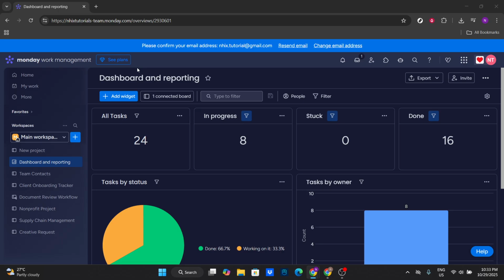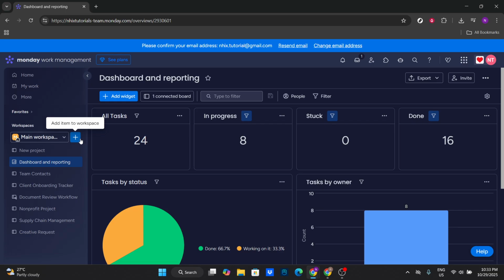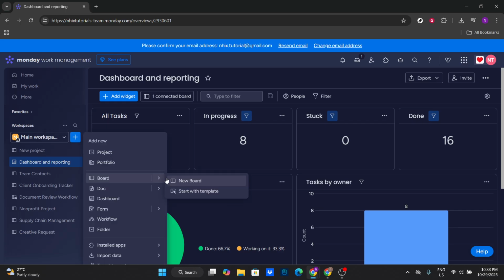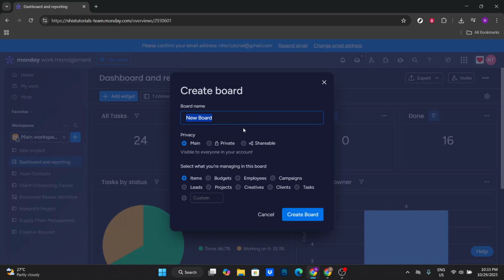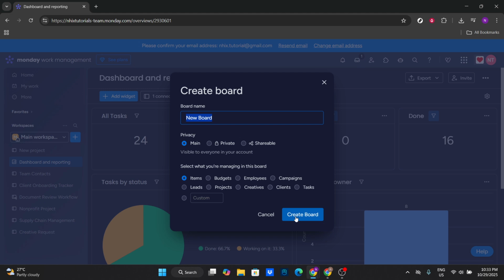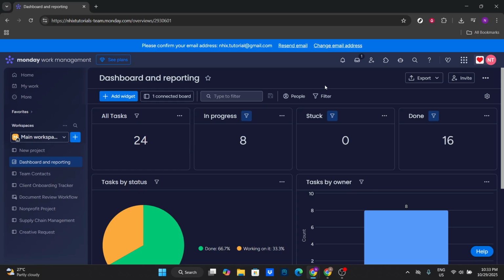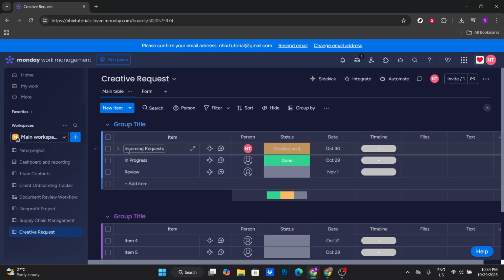How To Use Monday com For Creatives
Need a better way to manage creative projects? I’ll show you how to use Monday.com to organize designs, campaigns, and feedback loops for creative teams.

💡 What You’ll Learn in This Video:

How to create creative workflow boards

Sharing assets and revisions easily

Managing deadlines visually

Collaborating with clients and teams

✅ Perfect for designers, video editors, and marketing agencies looking for a more structured creative process.